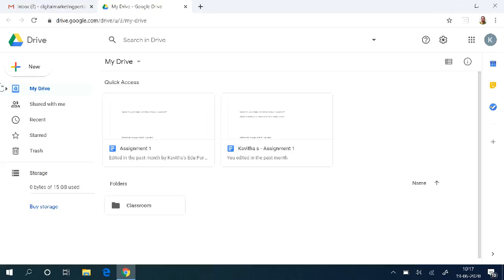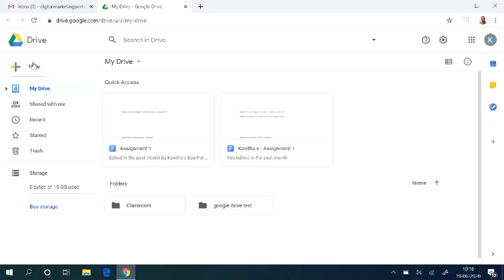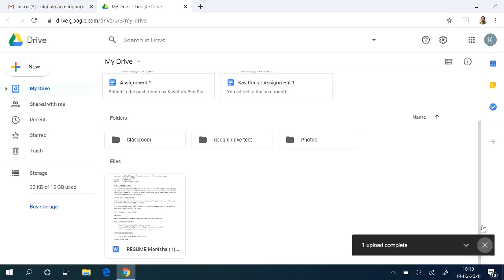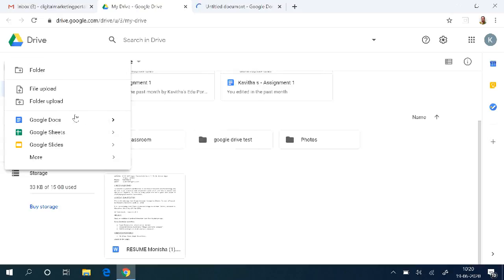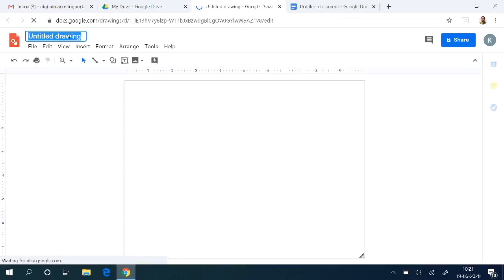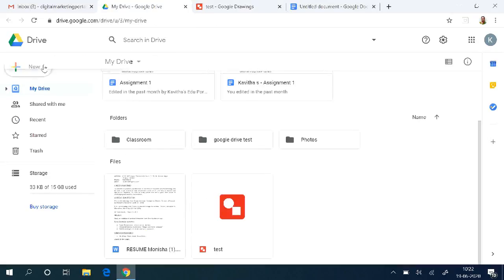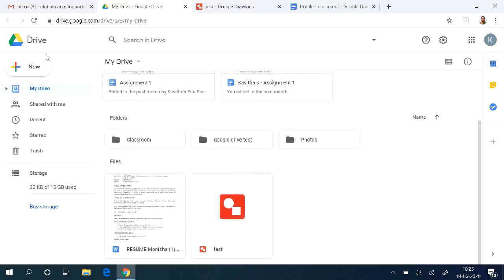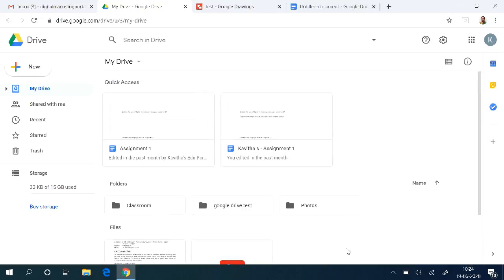Working with Google Drive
This video explains how to work with Google Drive.